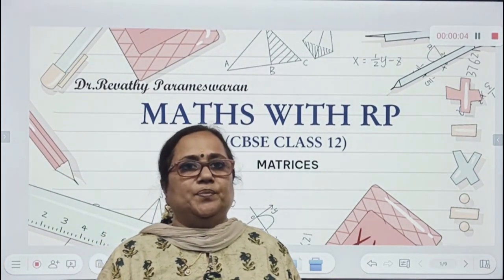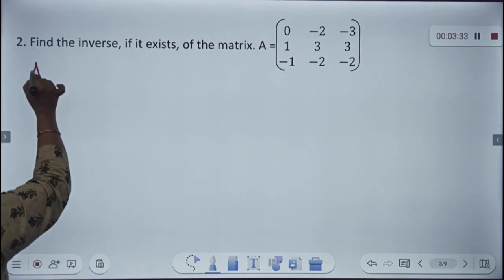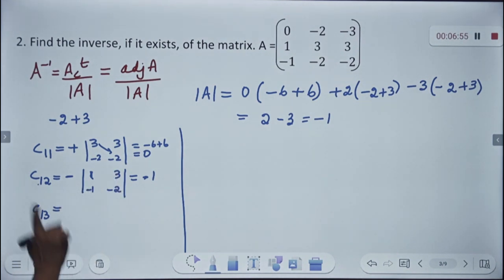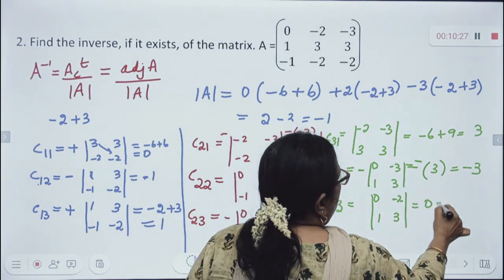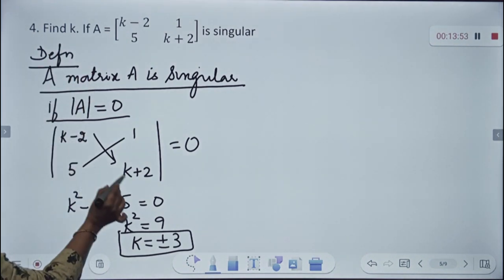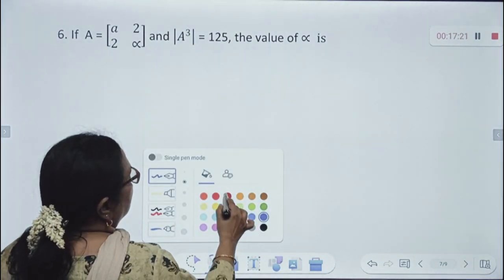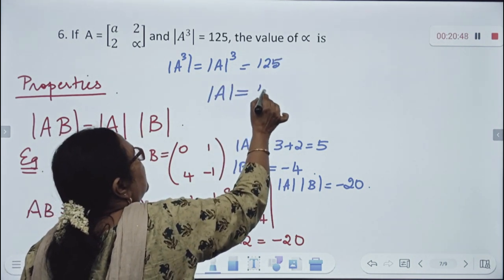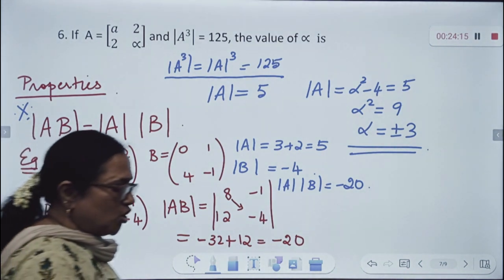(CBSE CLASS 12)Inverse of a Matrix